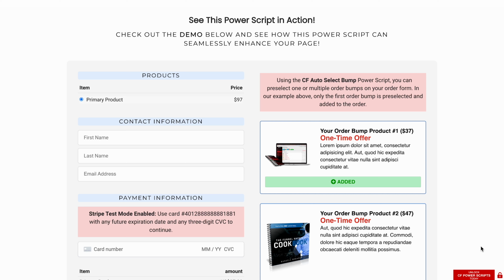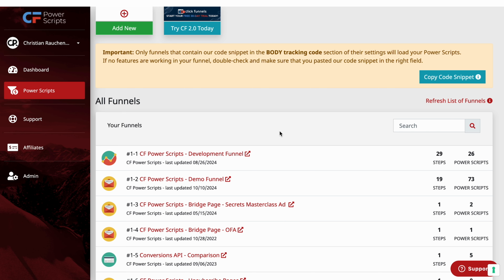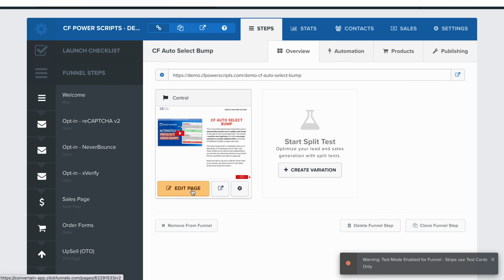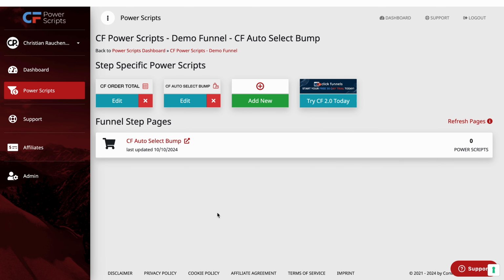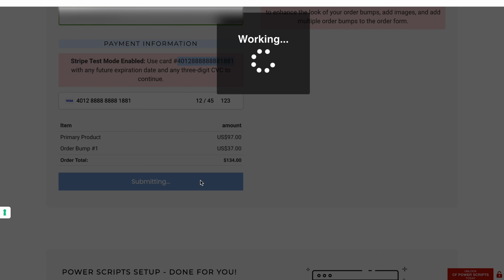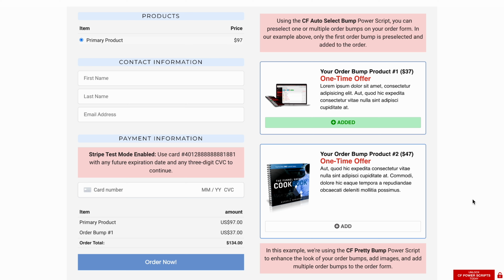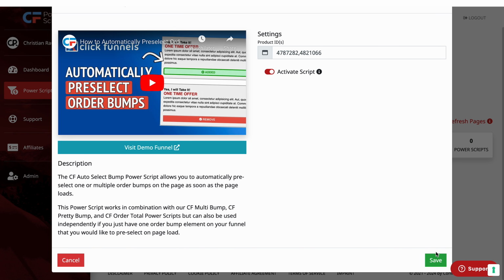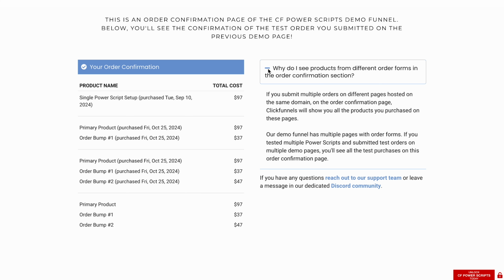How to Automatically Preselect Order Bumps in Clickfunnels - Clickfunnels Tutorial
Automatically preselect one or more order bumps as soon as the page loads

💻 Let us take care of the setup for you!

📝 Take a look at the demo page to see the CF Auto Select Bump Power Script in action

In this Clickfunnels Classic tutorial, you’ll learn how to use the CF Auto Select Bump Power Script to automatically preselect one or more of the order bumps on your order form as soon as the page loads.

The CF Auto Select Bump Power Script works on both regular and two-step order forms in Clickfunnels Classic.

00:00 Intro
00:10 Advantages of having preselected order bumps on your order form
00:18 What do you need to automatically preselect order bumps in Clickfunnels Classic?
00:24 How to preselect one order bump in Clickfunnels Classic using CF Power Scripts?
00:37 Step 1: Setup in CF Power Scripts
01:19 Step 2: Setup in Clickfunnels
02:30 Testing the CF Auto Select Bump Power Script with one order bump
03:58 How to add and preselect multiple order bumps in Clickfunnels Classic using CF Power Scripts?
05:08 Testing the CF Auto Select Bump Power Script with multiple order bumps
06:15 CF Power Scripts Done-For-You offers